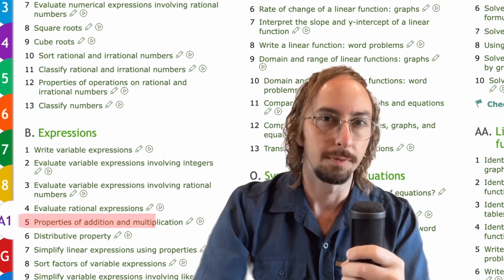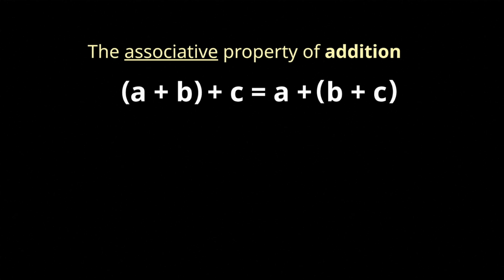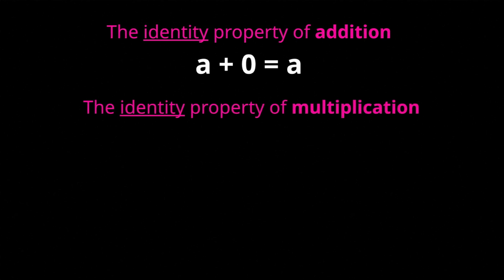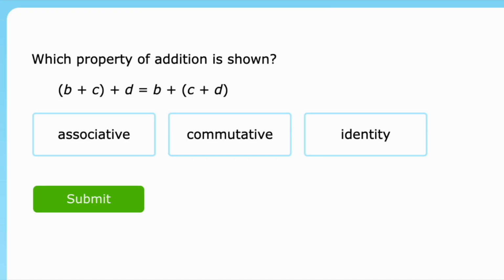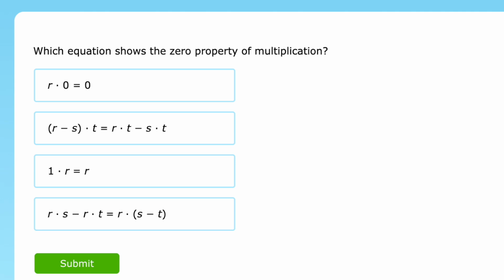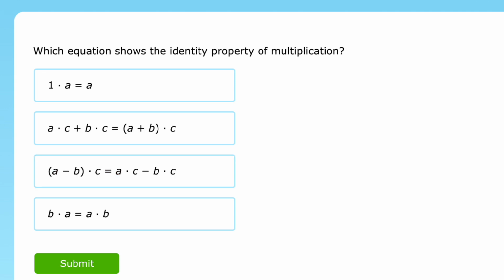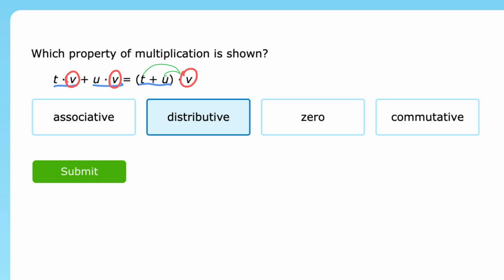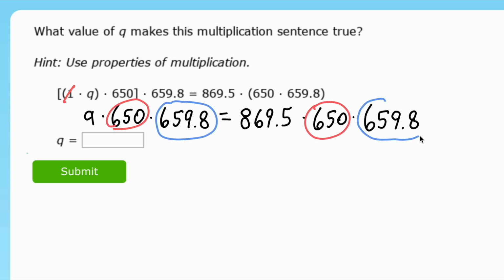Properties of Addition and Multiplication (Algebra 1 IXL Walkthrough for B5)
Useful tips and step by step examples to help you succeed on B5 on IXL.
B) Algebra 5) Properties of Addition and Multiplication.

You’ll learn:
✔ How to apply the commutative, associative, and distributive properties
✔ Tricks for recognizing which property is being used in a problem
✔ How these properties make simplifying expressions easier
✔ Common mistakes to avoid when working with properties in algebra

Whether you’re practicing for homework, preparing for a test, or just want to master the properties of addition and multiplication, this video will give you the confidence you need.